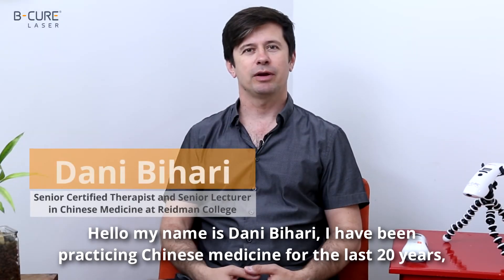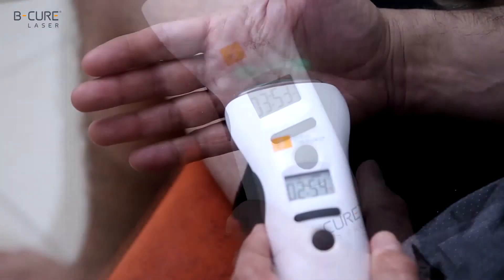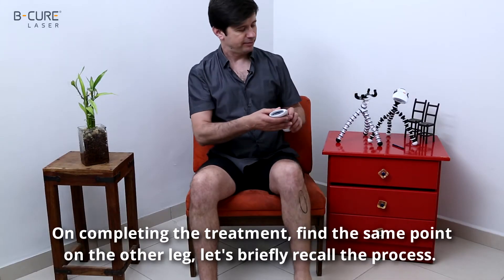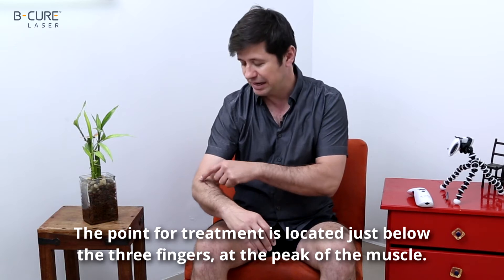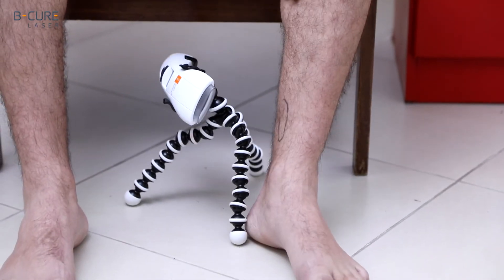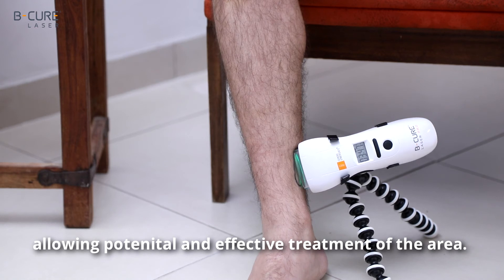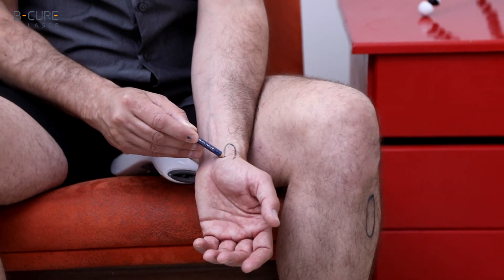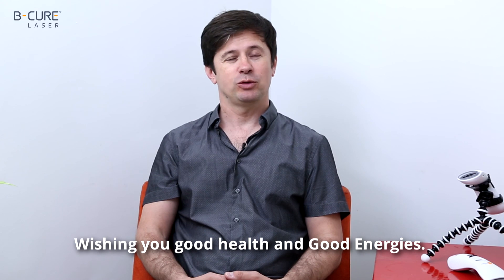The B-Cure Laser Immune System Protocol - Objective A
Objective A - Designed to protect the body by boosting and preserving balance of the immune system.

The B-Cure Laser Immune System Project is based on the professional knowledge of experts in the field of laser and Chinese medicine (acupuncture), and enables with the help of the B-Cure Laser, the professional laser device for self-use at home, to receive an effective treatment to boost and balance the immune system, before illness, during illness and after illness for the rehabilitation of the immune system.

The easy to use, detailed protocol enables stimulation of traditional acupuncture points and photo-biomodulation low-level laser therapy (LLLT) treatment areas, utilizing photo-stimulation and light energy, enabling needle-free self-treatment, within the home.

* The following protocol is based on a combination of effective classic acupuncture treatment points and soft laser treatment areas, and are not a substitute for other treatments, or instructions from a physician, or any other medical professional, and serve as complementary therapy.

Do not use protocols during pregnancy. Consult a physician before starting a protocol if you are undergoing oncology treatment.

Wishing health and GOOD ENERGIES to everyone!